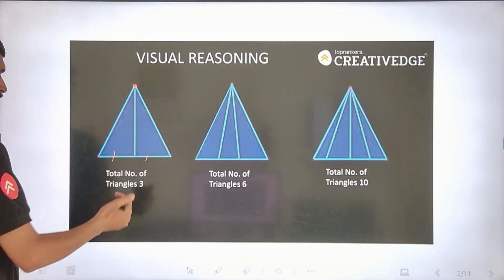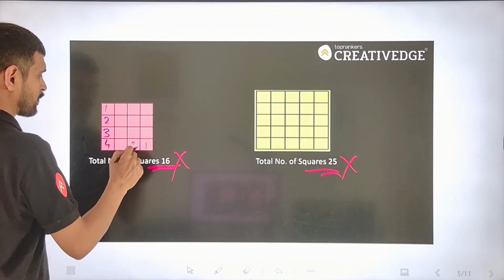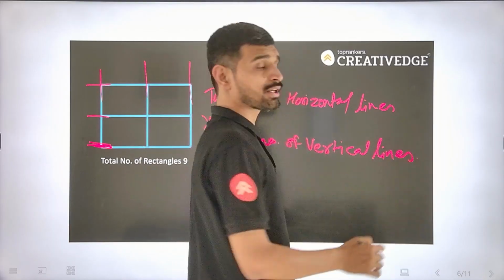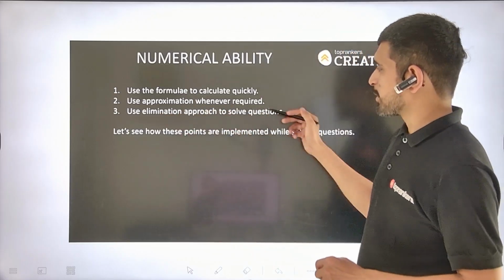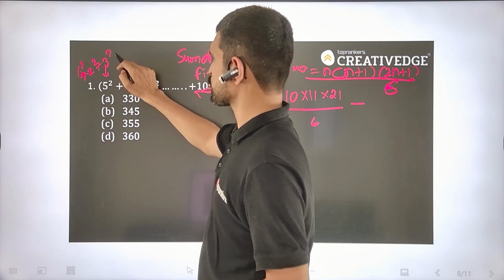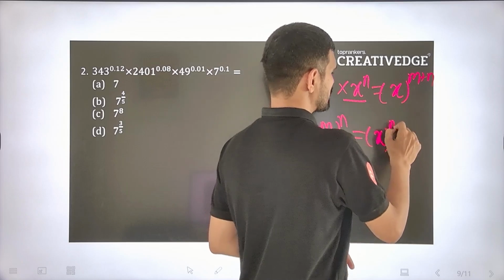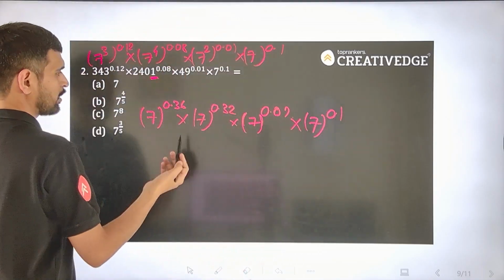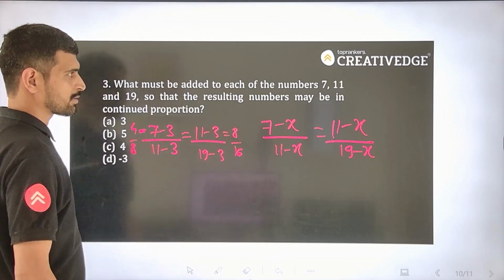NATA 2025: Struggling with Time in Aptitude Section? 🤔| Top Tips to Save Time & Boost Your Score 🎯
Are you finding it tough to manage time during the Aptitude Section of the NATA 2025 exam? Don’t worry, Sumit Sir is here to help you out! 🧑‍🏫✨

In this video, Sumit Sir will share proven strategies and top tips to help you save time and improve your performance in the NATA Aptitude Section. Whether you're struggling with tricky questions, time pressure, or simply need expert advice, this session is packed with valuable insights to enhance your time management skills and boost your chances of scoring high!

🔹 What You’ll Learn:
➡️Time-saving techniques to tackle the Aptitude Section effectively.
➡️How to identify and prioritize questions to maximize your score.
➡️Quick shortcuts and strategies to solve questions faster without compromising accuracy.
➡️Tips to stay calm and avoid rushing during the exam.

Don’t let time pressure hold you back! Watch now to master the art of managing your time during NATA 2025 and take your preparation to the next level! 🎯